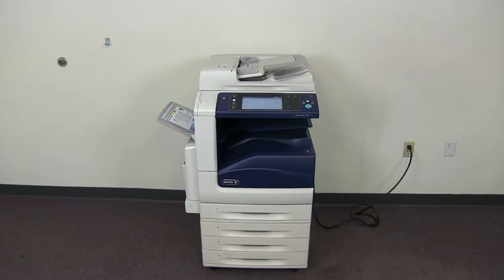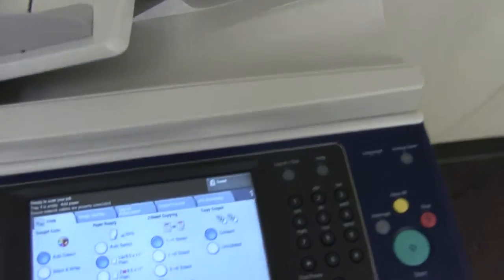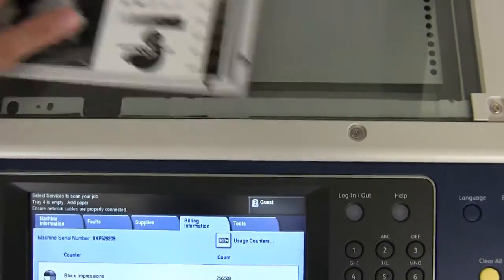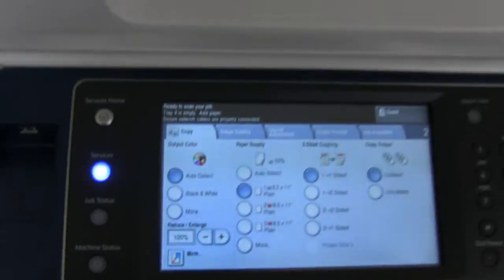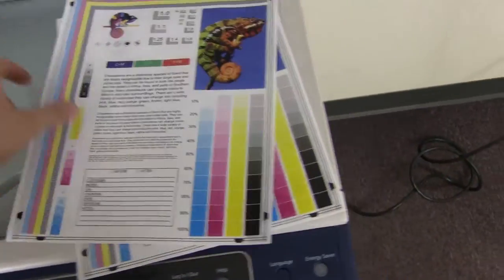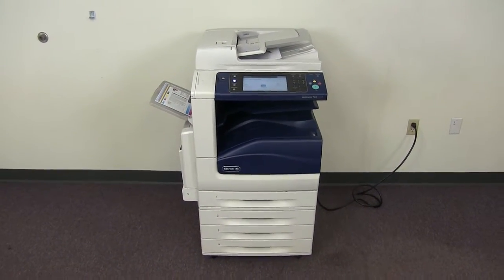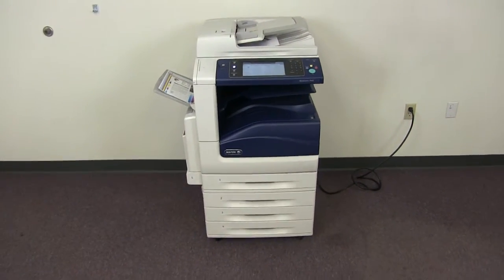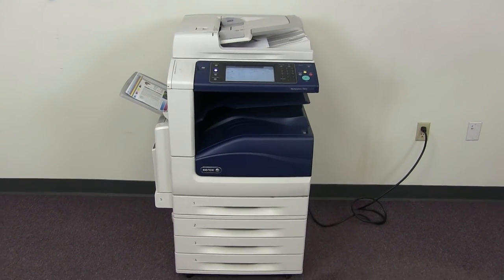Xerox Workcentre 7545 433K 256K